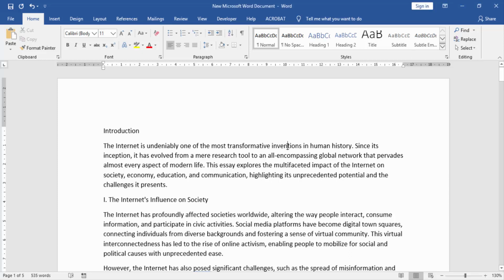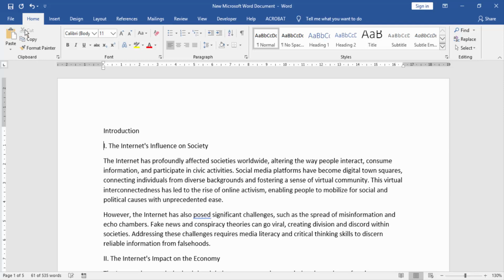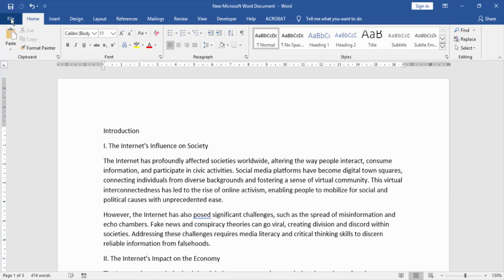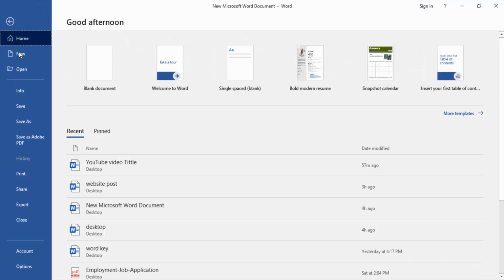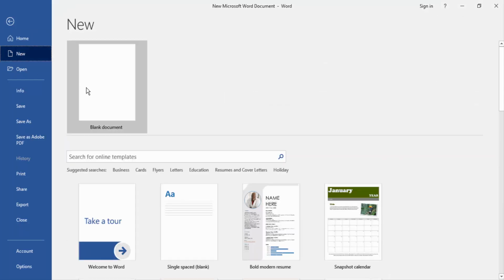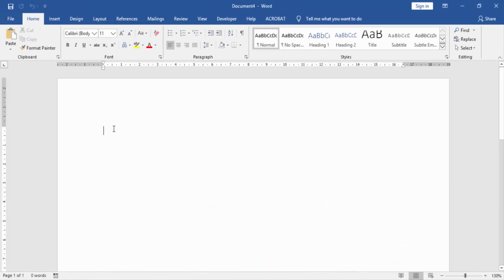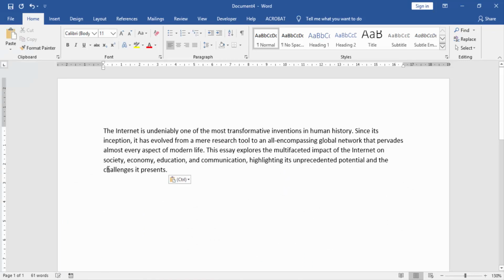How to move text from one page to another in word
In this video I will show you: How to move text from one page to another in word